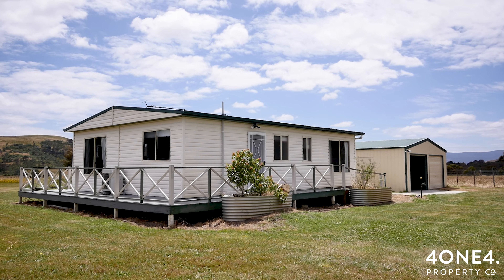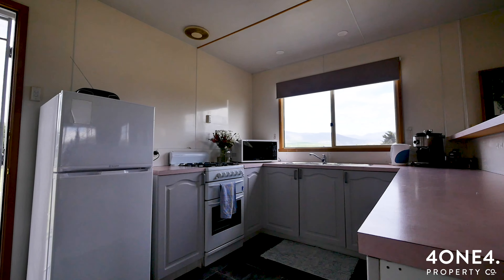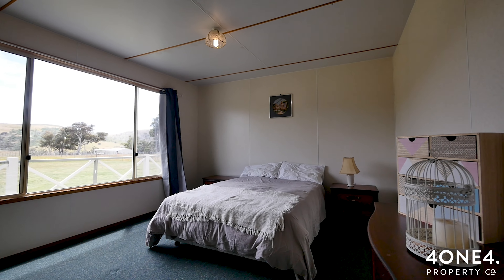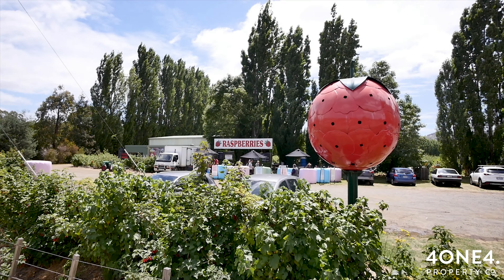WESTERWAY. 1254 Gordon River Road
15,180 squared meters of stunning opportunity.

Low maintenance 2-bedroom home
Solid & larger than average garage
Stunning mountain range views